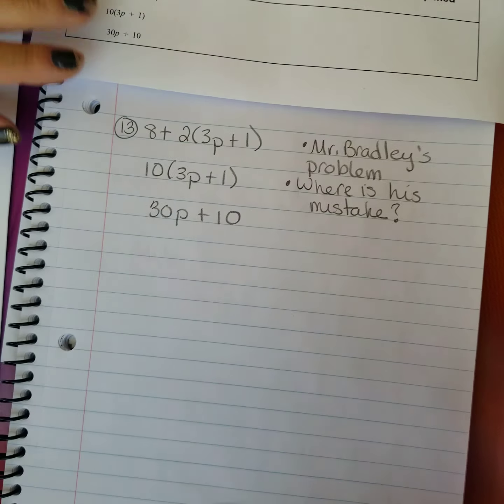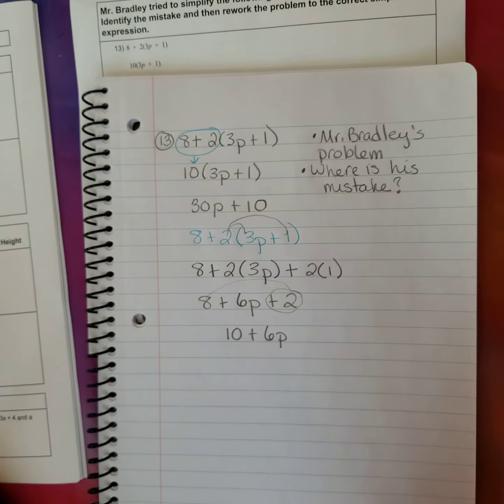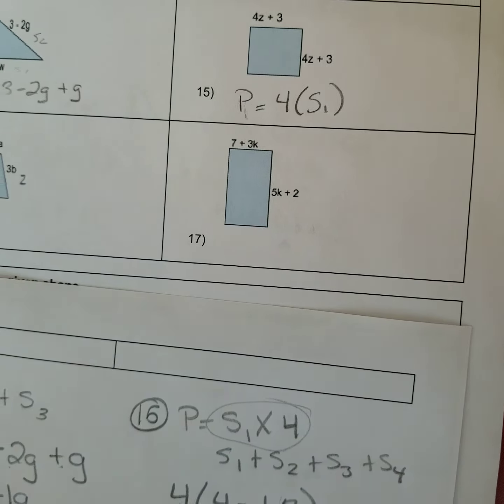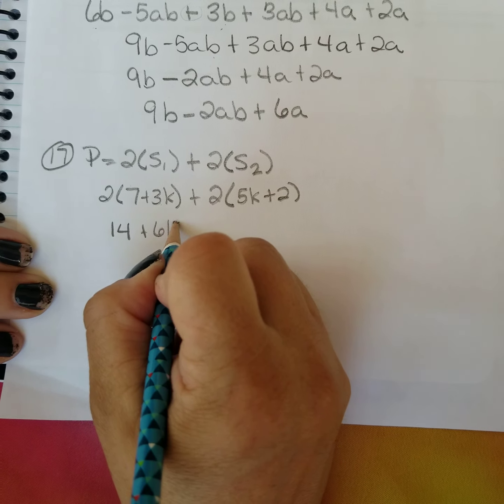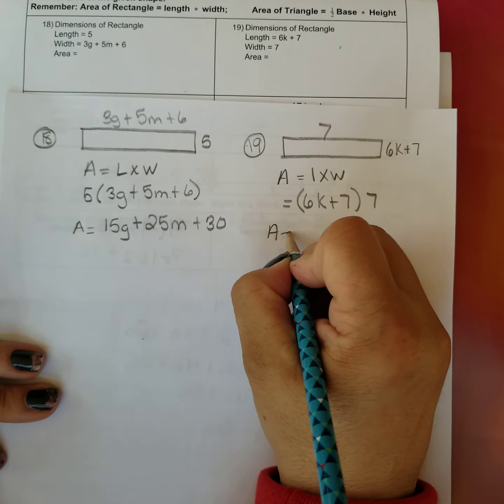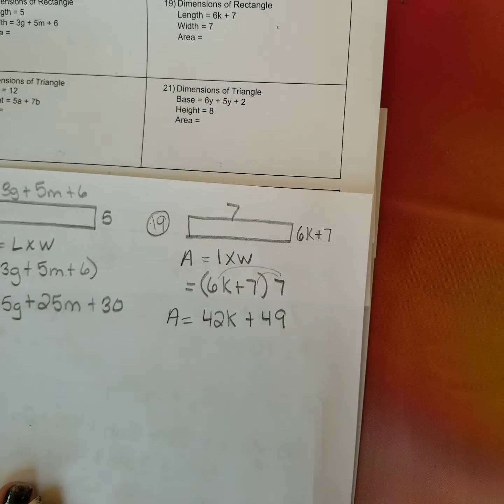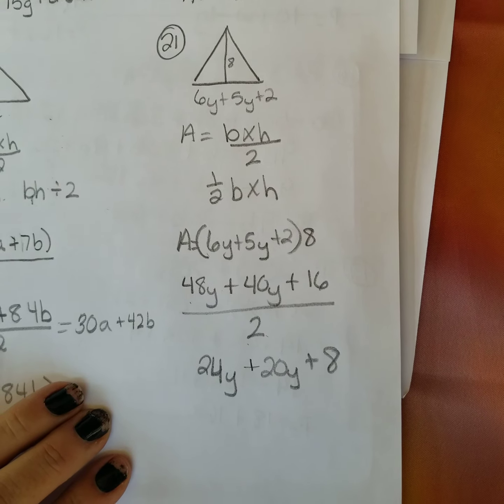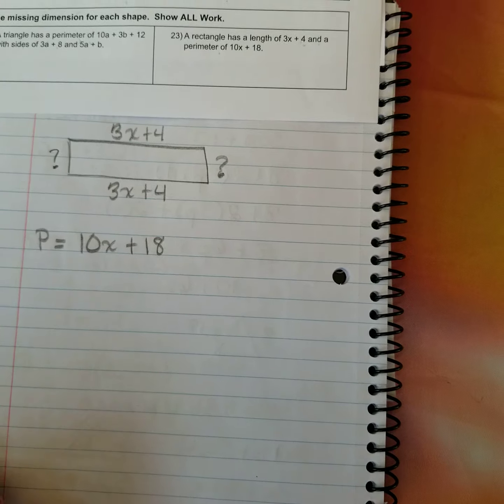Communitive and distributive properties with expressions classwork Problems 13-22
Problems 13-22 explanations